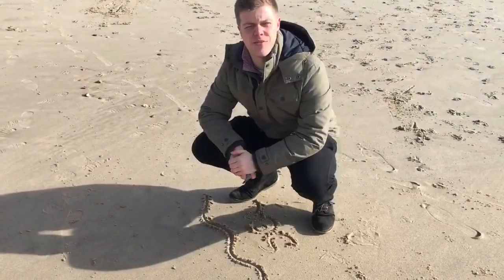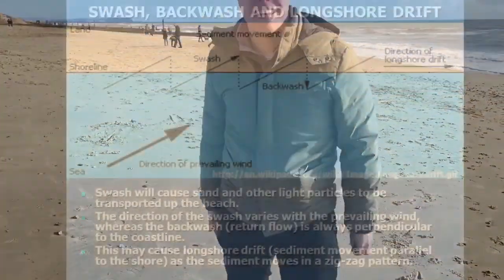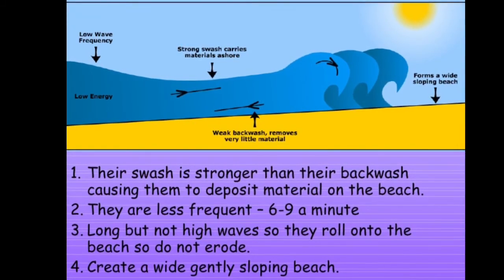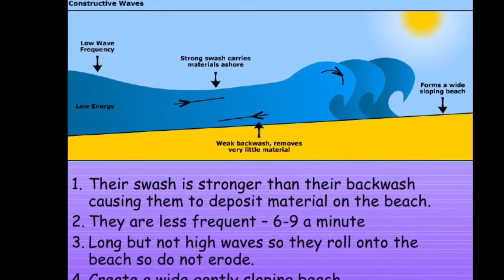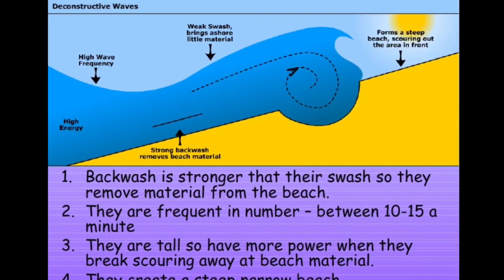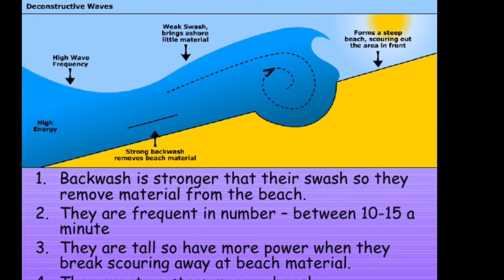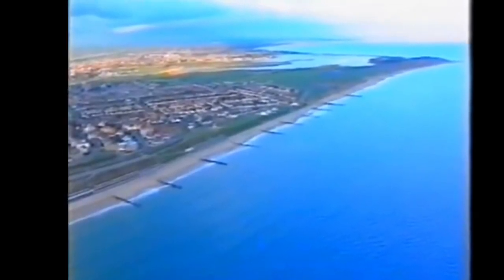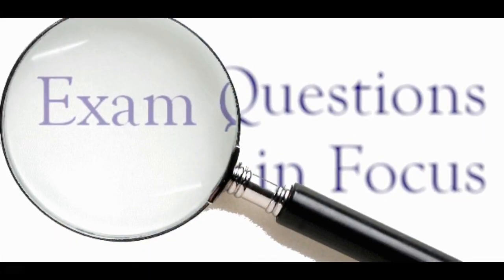Longshore Drift, Constructive and Destructive Waves